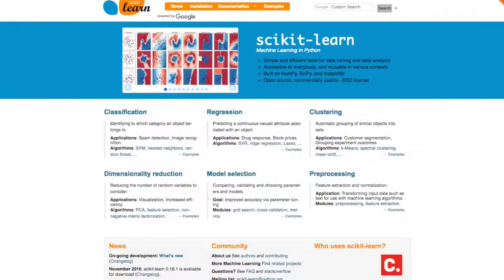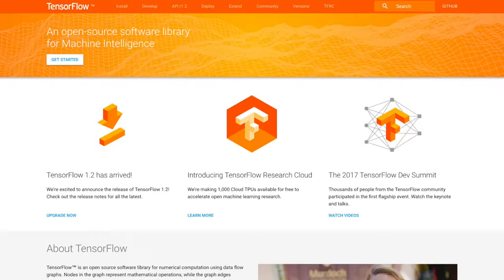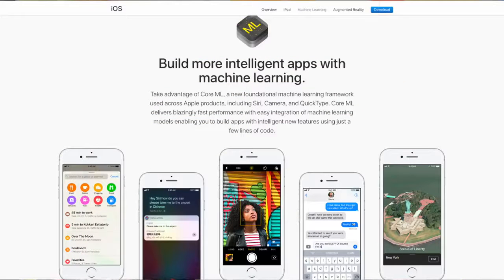What is machine learning and how to learn it